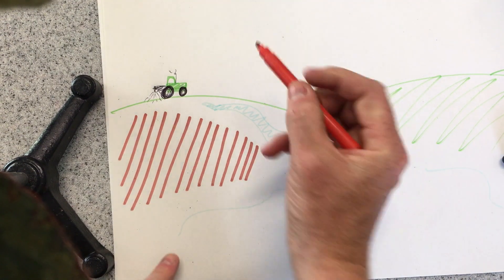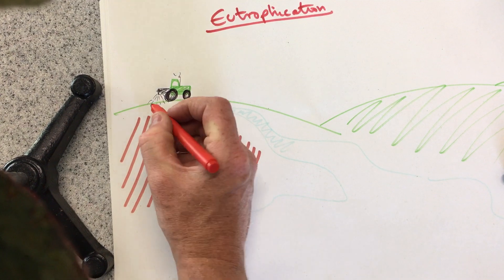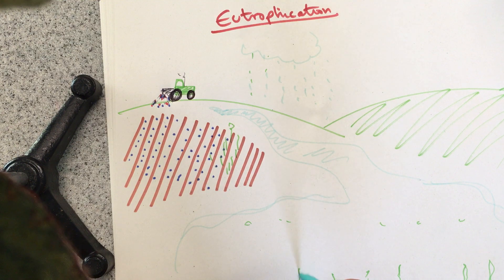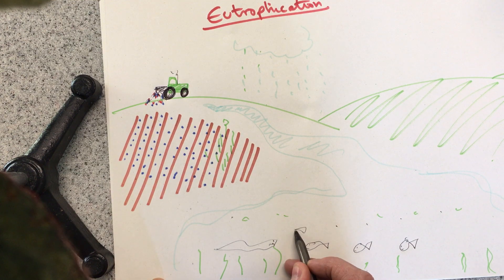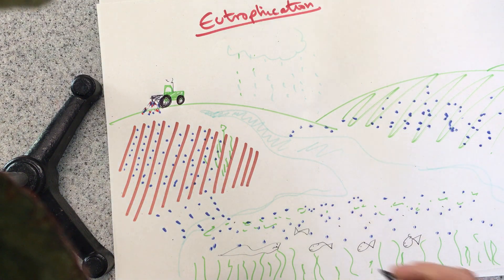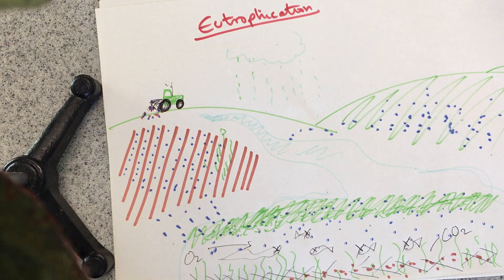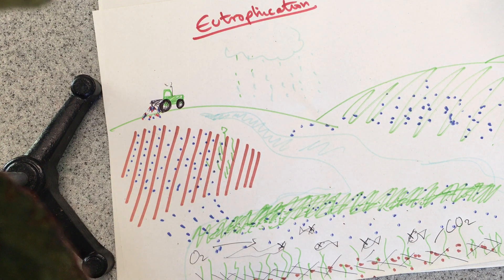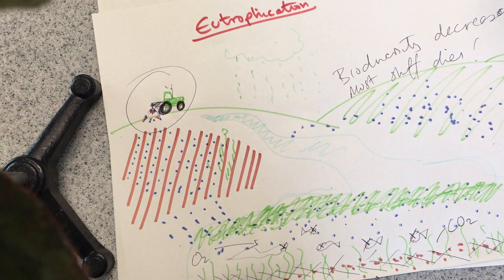What is eutrophication?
An amazing video to show how fertiliser use can lead to the eutrophication of a water system.